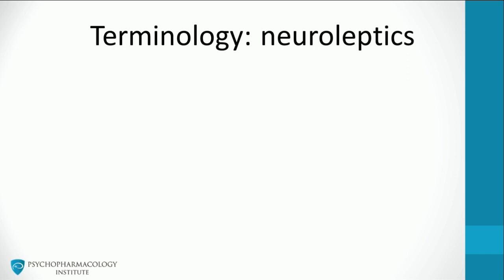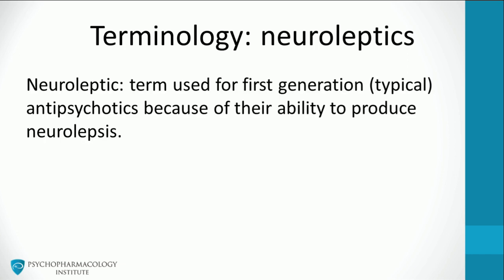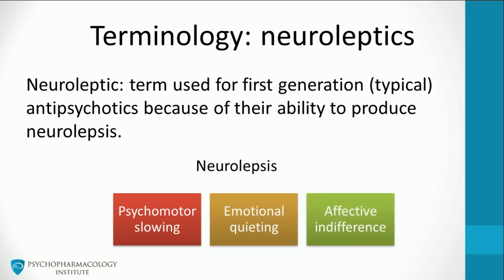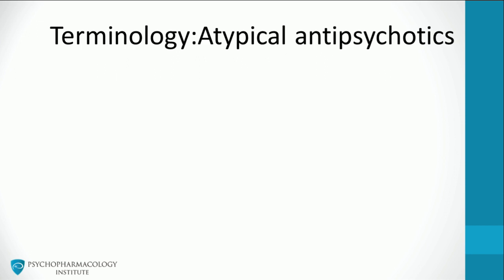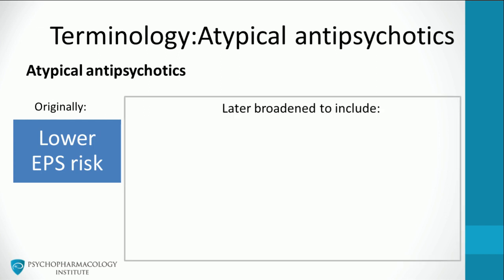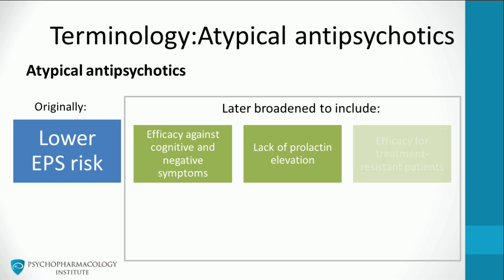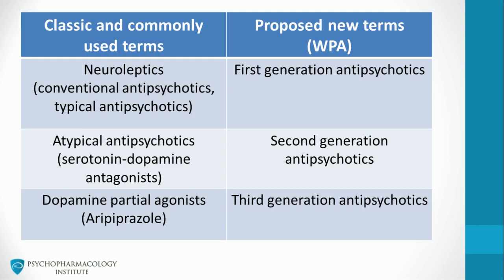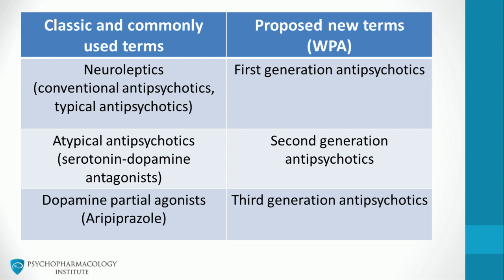Typical vs Atypical antipsychotics part 1